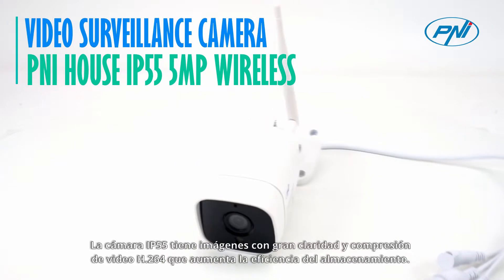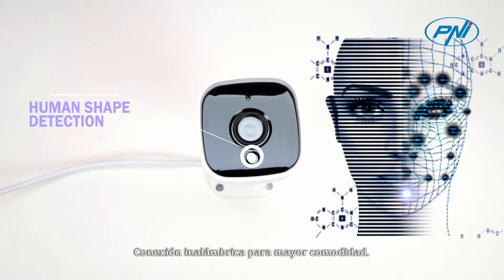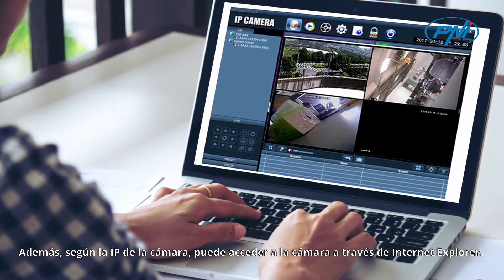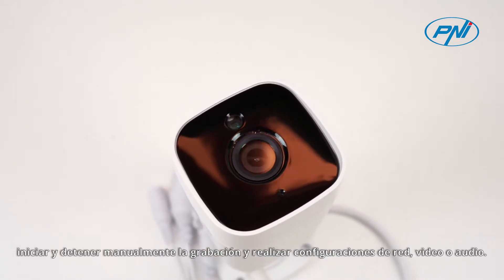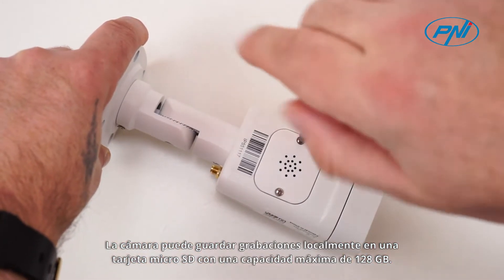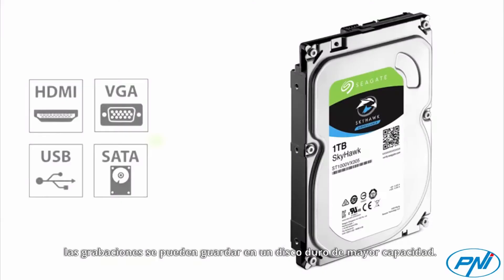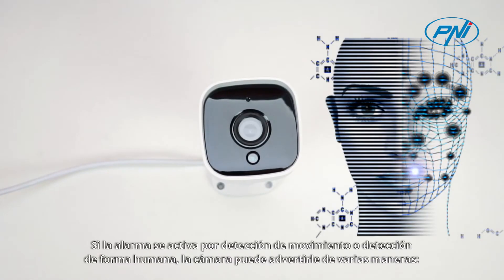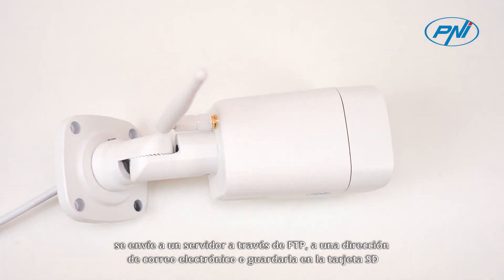Cámara de Video vigilancia PNI House IP55 5MP inalámbrico con Ranura IP ES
Control remoto por teléfono o PC

La cámara IP55 es compatible con la aplicación CamHi (Android / iOS) y la aplicación HiP2P (Windows). Además, dependiendo de la IP de la cámara, se puede acceder a la cámara a través de Internet Explorer. Todos los métodos de control remoto permiten la visualización de imágenes en tiempo real, la captura manual, el inicio y la parada de la grabación y la configuración de la red, el video o la configuración de audio.

5MP H.265 Ultra HD 2560x1920

Imágenes con gran claridad y compresión de video HEVC H.265 que aumentan la eficiencia del almacenamiento. Mayor resolución y mayor tiempo de grabación. Fácil configuración escaneando el código QR en la etiqueta o ingresando manualmente el UID de la cámara. Conexión inalámbrica para mayor comodidad.

Detección de movimiento y detección de forma humana

Para aumentar el nivel de seguridad, la cámara utiliza algoritmos que comparan imágenes para identificar la forma humana. Junto con la función de detección de movimiento, la función de detección de forma humana cancela las falsas alarmas provocadas por el movimiento de la vegetación o los animales.

Comunicación bidireccional. Micrófono y altavoz integrados

El micrófono y el altavoz integrados le permiten comunicarse de forma remota con el visitante o protegerse de los intrusos. Las grabaciones también tendrán video y audio.

Grabación en tarjeta SD

La cámara puede guardar grabaciones localmente en una tarjeta micro SD con una capacidad máxima de 128 GB. Conectado a un NVR compatible (por ejemplo, PNI IP516 o PNI AHD808), las grabaciones se pueden guardar en un disco duro de mayor capacidad. Si se instala una tarjeta micro SD con poca capacidad en la cámara, se recomienda activar la grabación solo cuando se detecta movimiento.

Acciones en caso de alarma

En caso de que se active una alarma por detección de movimiento o detección de forma humana, la cámara puede alertarle de varias formas: reciba una notificación en la aplicación de su móvil, puede configurar la grabación en un servidor a través de FTP, en una dirección de correo electrónico o guardarla en la tarjeta SD incluida.